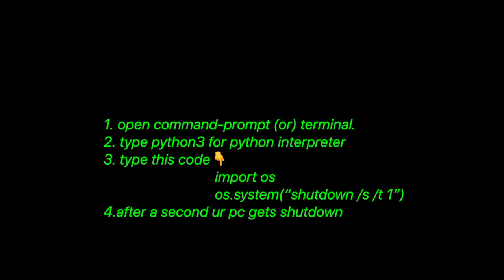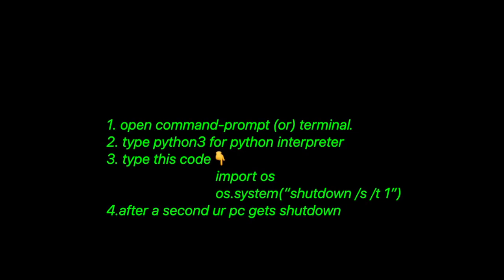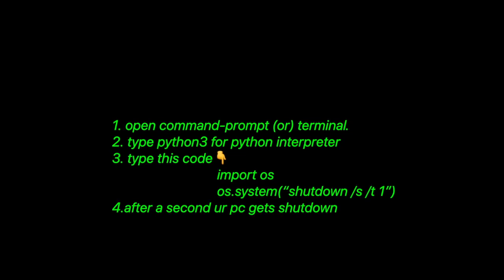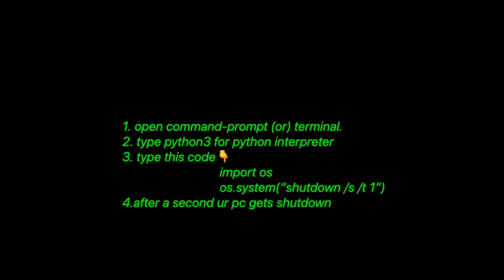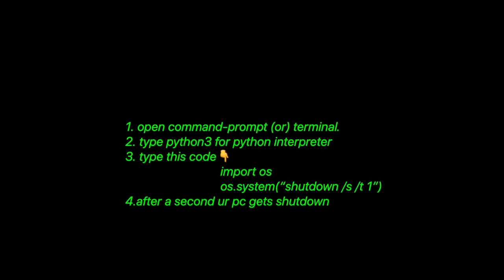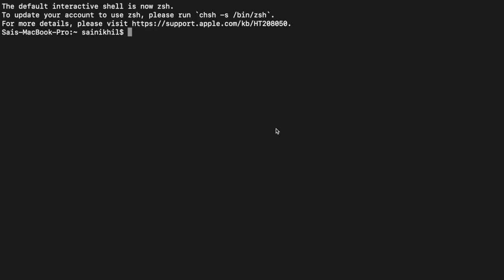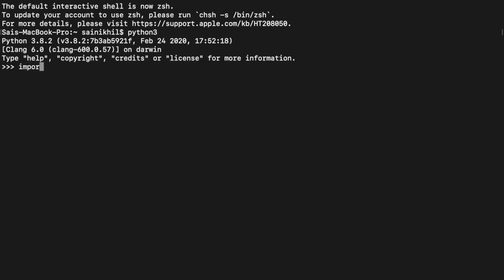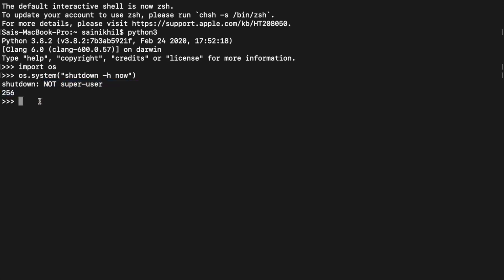#5 Shutdown your pc using python code | python for beginners | os module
This video is about how to shutdown your pc (or) using python code